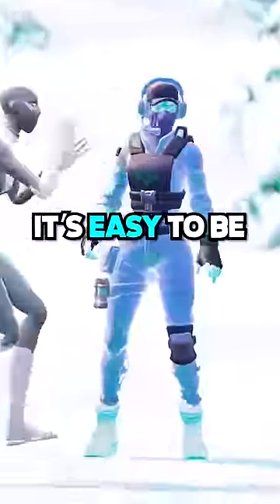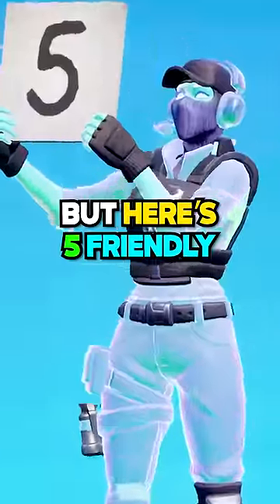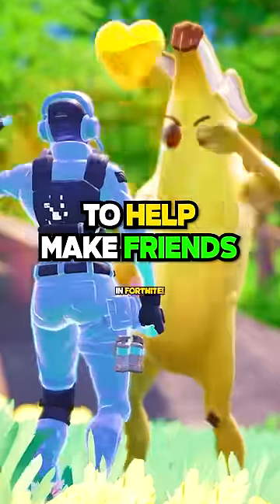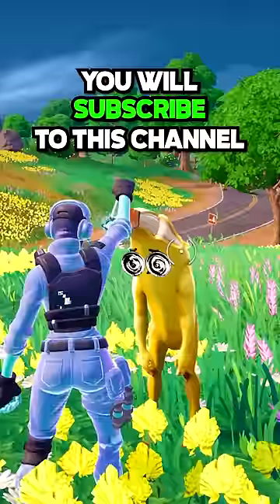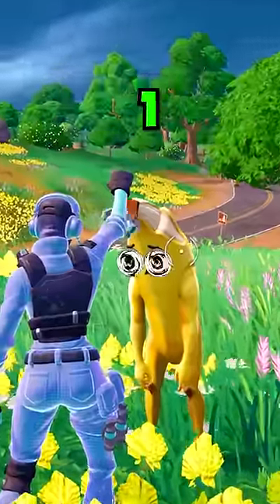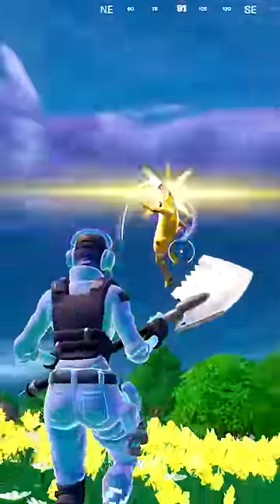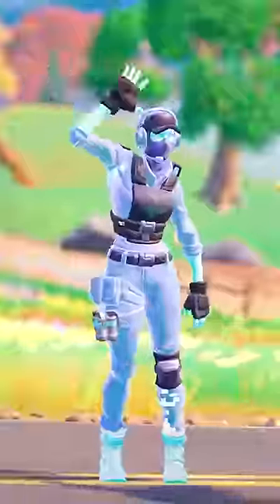Friendly Fortnite Emotes YOU Might Have! 🥰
5 Friendly Emotes to Make Friends in Fortnite!

💙Support a Creator Code ► Noskii

Hey everyone it’s Noskii, and Welcome back to another Fortnite Battle Royale video! These 5 Friendly Fortnite Emotes will help you become a Friendly Fortnite player and even help you make Friends in Fortnite! The Double Up Emote, The Sway Emote, The Toasty Roast Free Emote, the Heart-Rizon Emote and the I need you to Concentrate Emote! Friends in Fortnite!